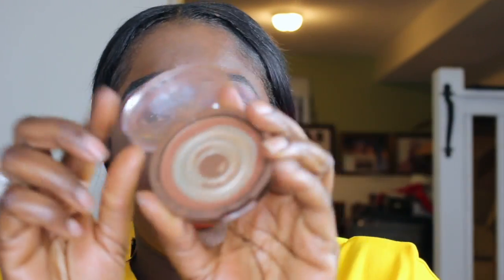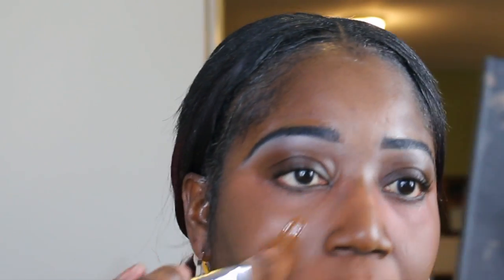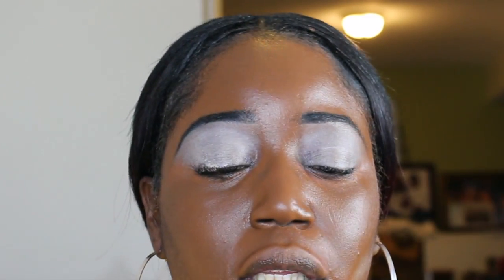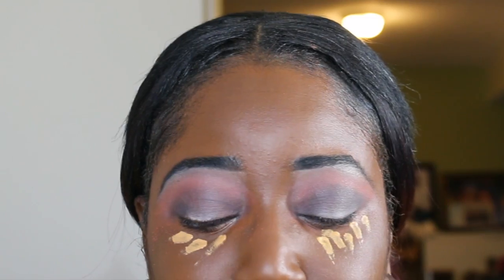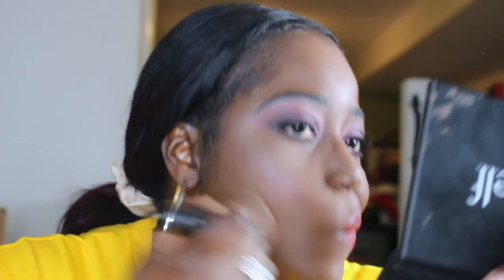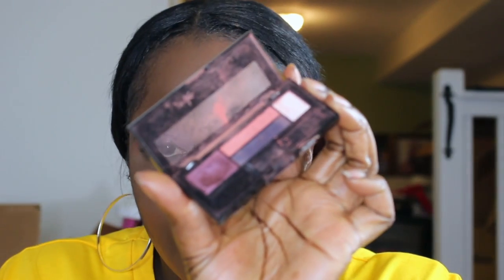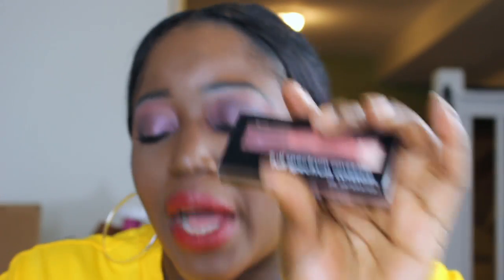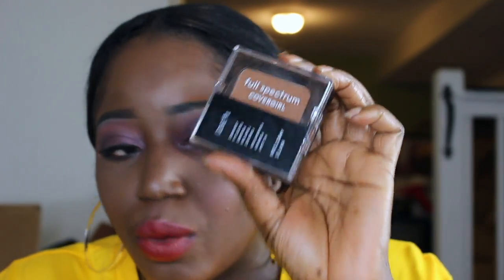WOC FRIENDLY OR NOT: COVERGIRL FULL SPECTRUM REVIEW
Inclusivity and Diversity are key words that brands are suddenly waking up to. Covergirl is one of those drugstore brands that fully understand the notion that various WOC come in all shades and have launched a collection catering to that. Kindly check out my honest review of the new Covergirl Full Spectrum Makeup line.

tumbler - toyosionabamiro